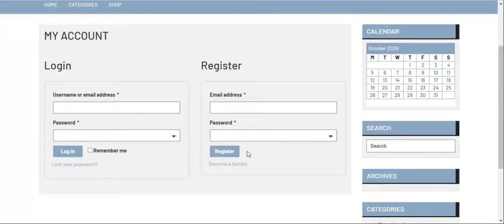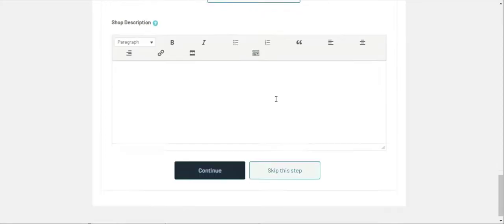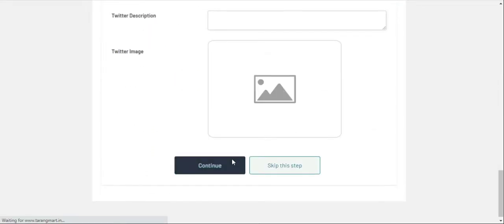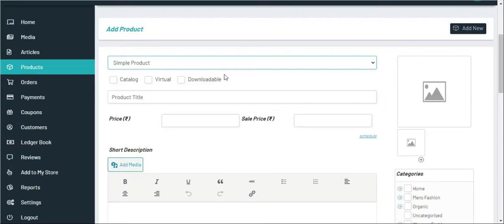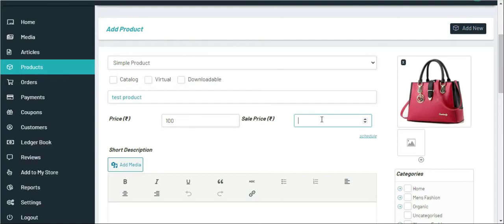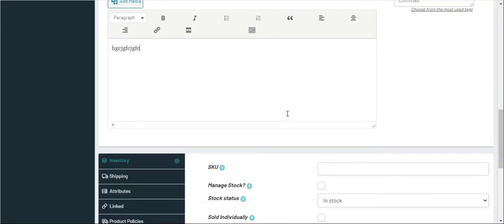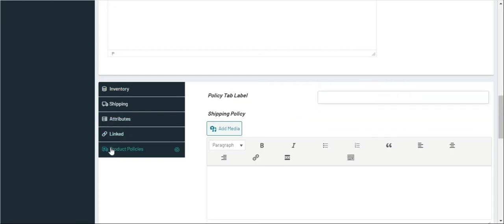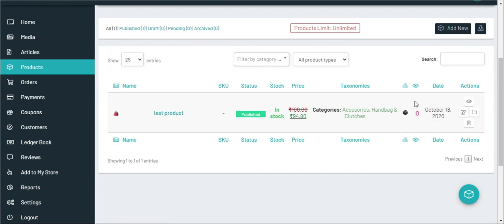How to add products | WCFM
This video is about how to add products of woocommerce frontend manager.